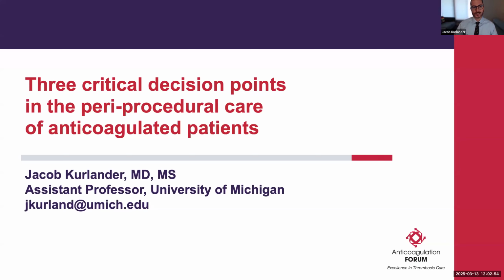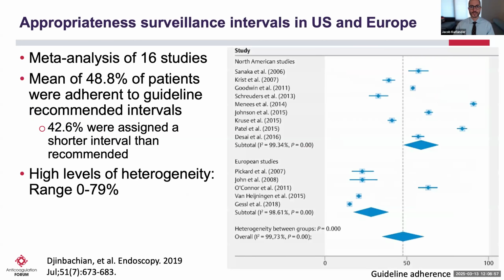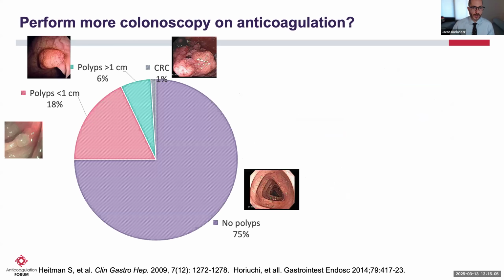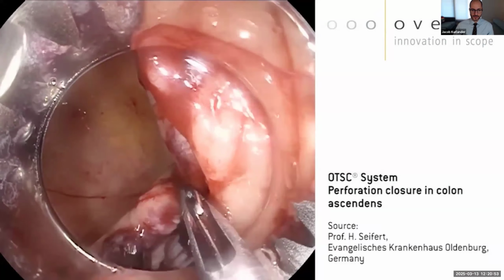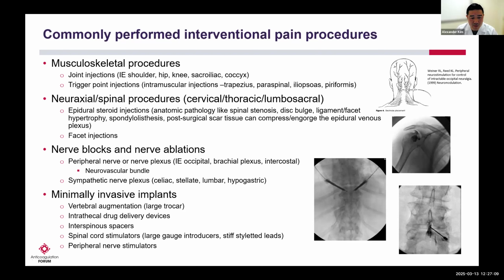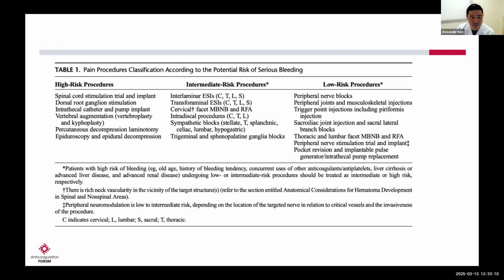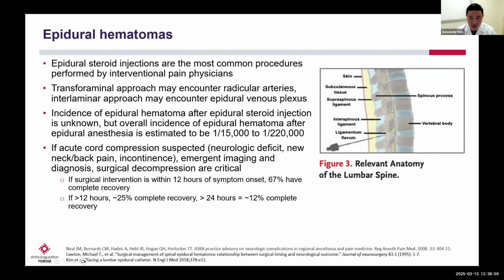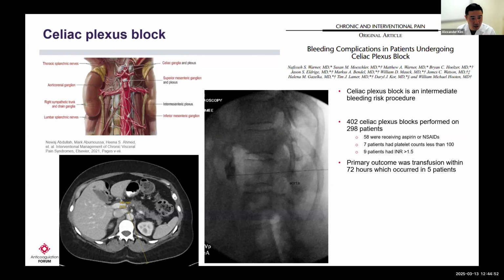Not your Average Periprocedural Anticoagulation Webinar: The Interventionalist Perspective - Part 1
Date: Thursday, March 13, 2025

Presenters: Arthur Allen, PharmD, CACP; Andrea Van Beek, DNP, APRN, AGPCNP-BC, CACP; Alexander J. Kim, MD; Jacob Kurlander, MD

The Anticoagulation Forum (AC Forum) is a nonprofit, multidisciplinary organization dedicated to improving the quality and safety of care for patients taking antithrombotic medications.

With over 15,000 members across 100+ countries, AC Forum provides:
• Evidence-based clinical guidance
• Rapid Resources and literature updates
• Continuing education programs
• National conferences and Boot Camps
• Anticoagulation Stewardship leadership initiatives